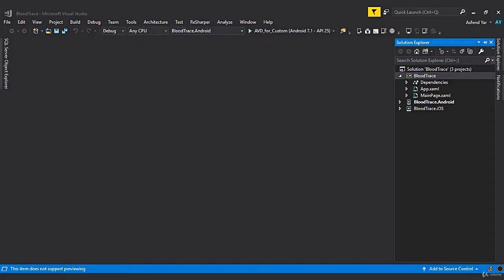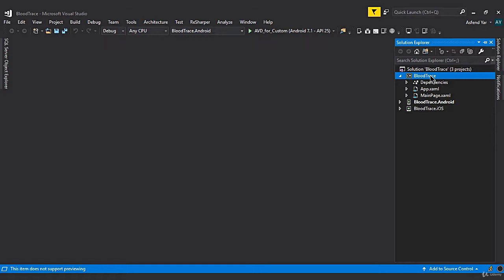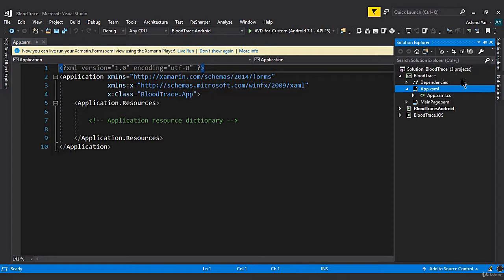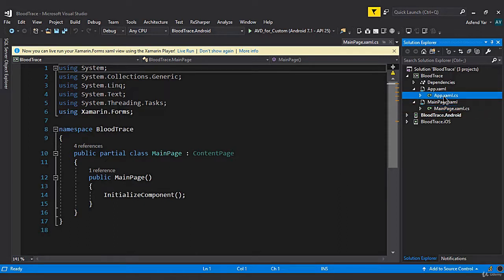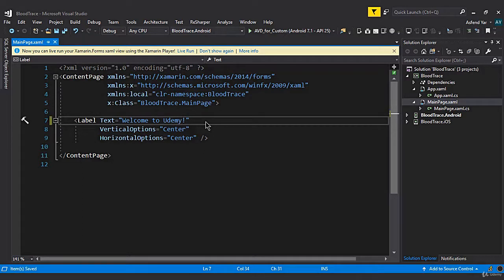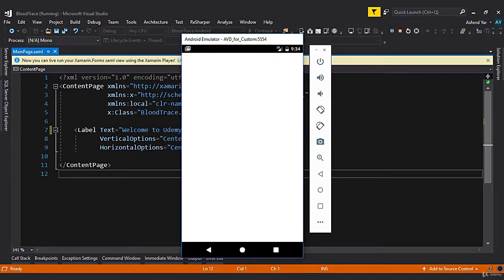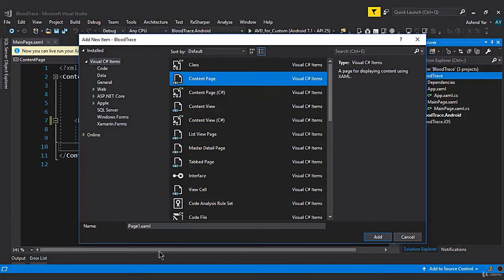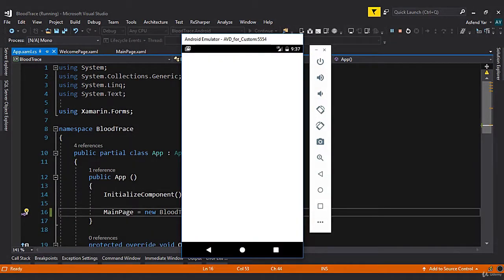Understand Xamarin Forms Project Architecture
Build Real World Application with Xamarin Forms Part 2
Learn Xamarin Forms Real World Application From Beginning to End. Using Xamarin Forms, Web Api's and Microsoft Azure!